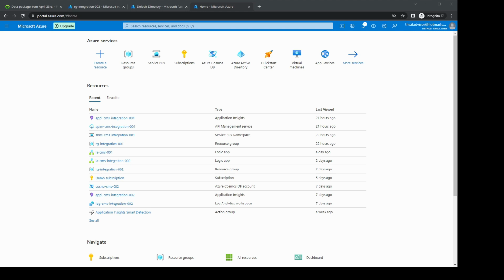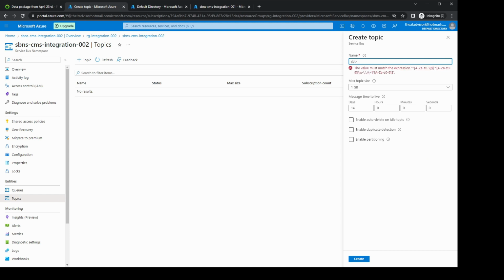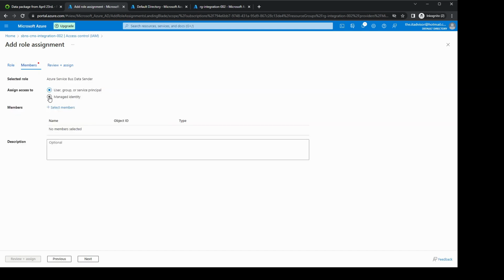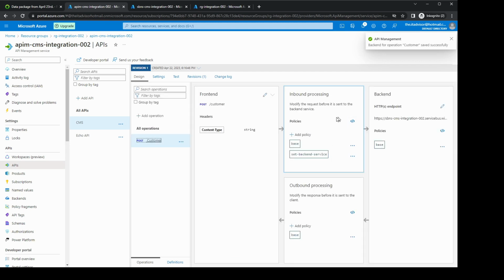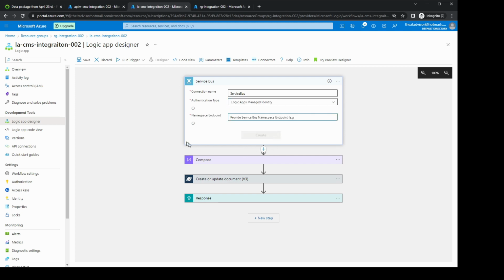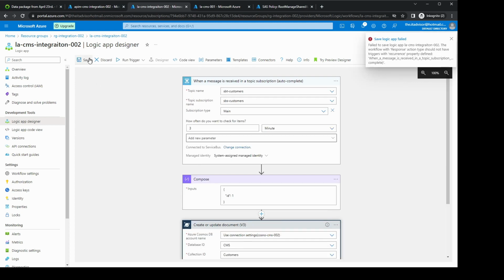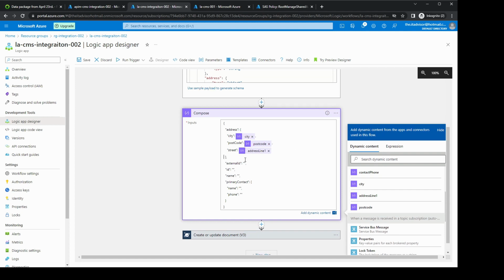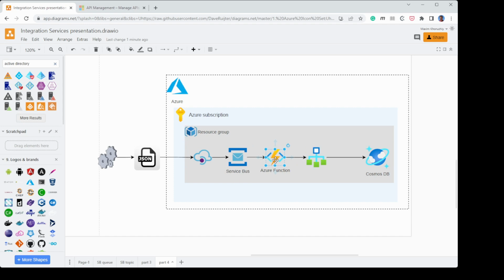Mastering Azure Integration Services: Part 03 "Messaging-Supported Flow"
Third part of the step-by-step guide to an integration solution built with Azure Integration Services.
How to develop an integration solution with use of Azure Integration Services. What to start with. Which Azure services to use and how to make them working together as a robust, reliably functioning data workflow.
In this part:
- using Service Bus topic as an API operation back-end;
- turning the Logic App into consumer of the Service Bus topic subscription;
- setting up access of API to Service Bus with use of System Identity
- setting up access of Logic App to Service Bus with use of System Identity